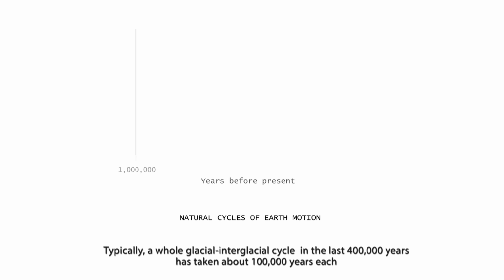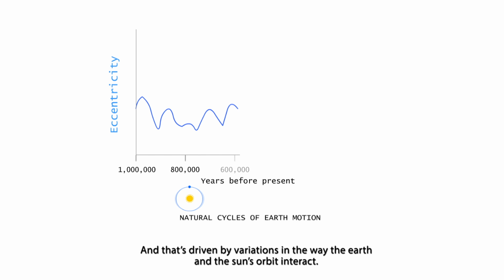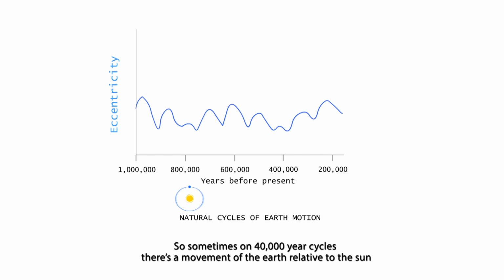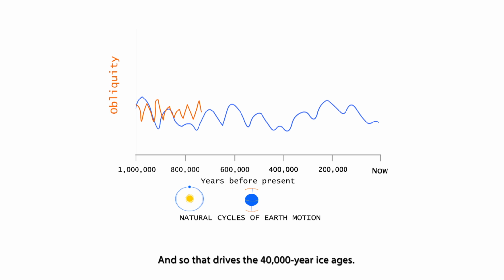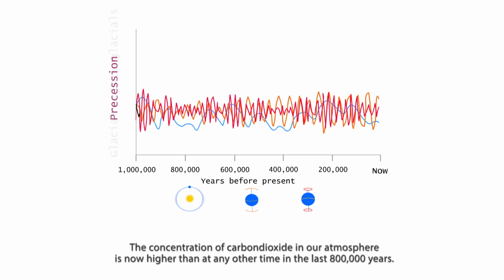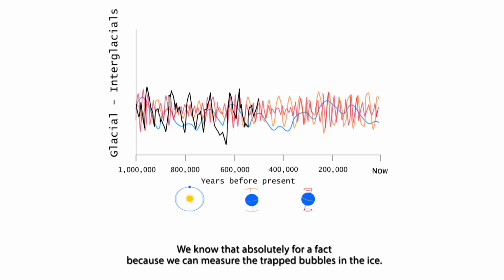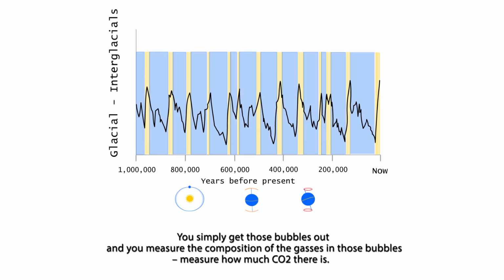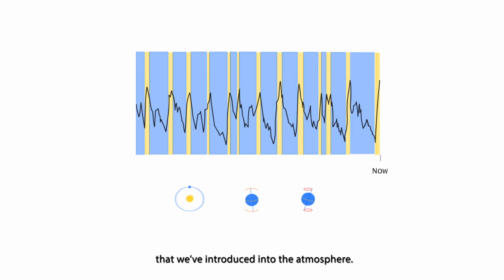Glacial Cycles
Professor Dominic Hodges from the British Antarctic Survey explains how natural patterns of glacial and interglacial periods on earth are changing.